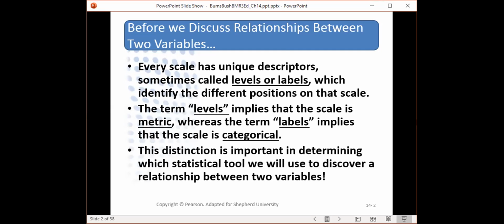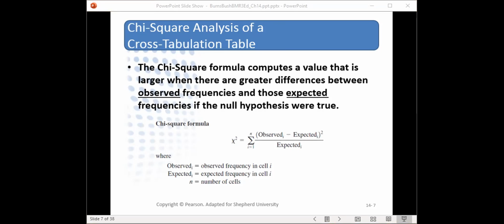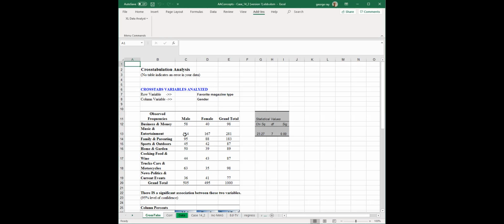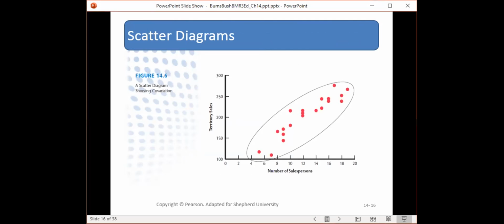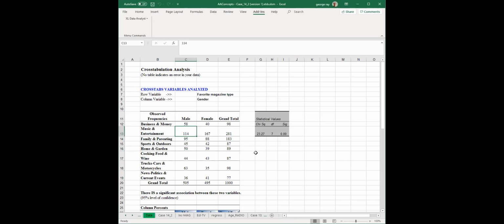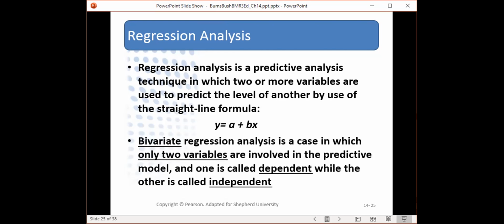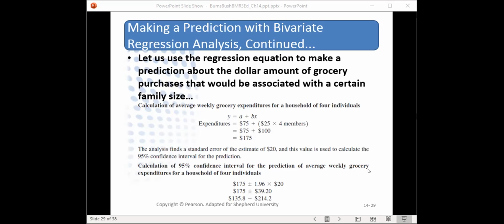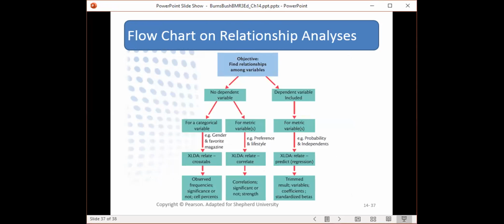Mrk Rsh Ch14